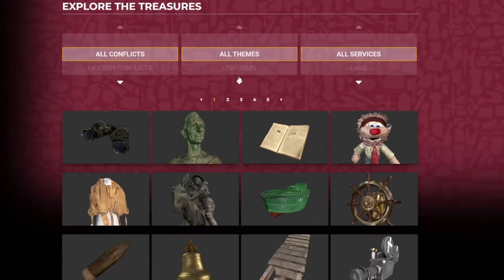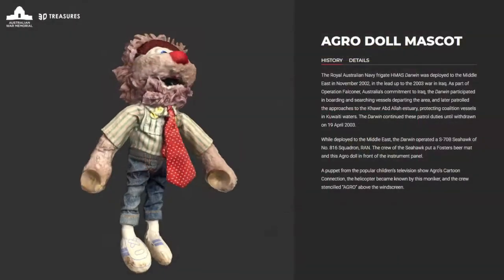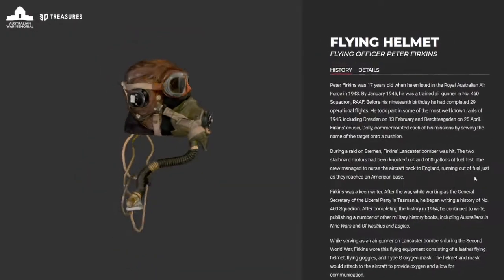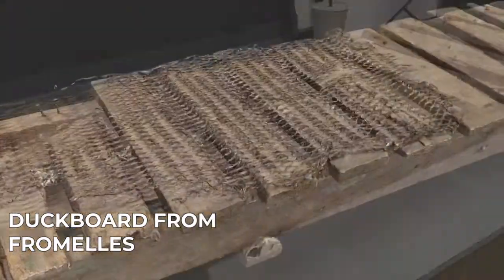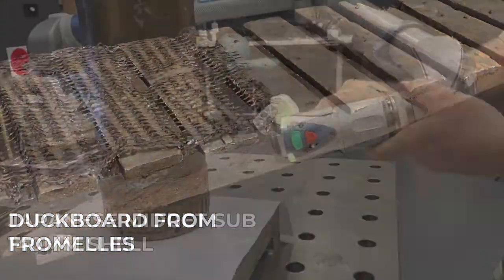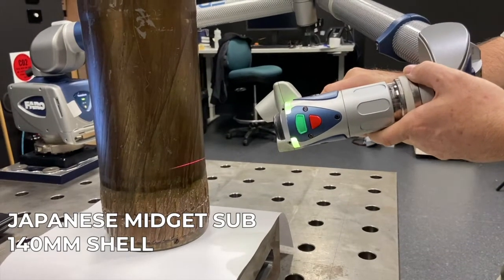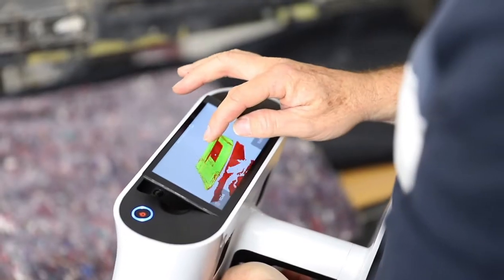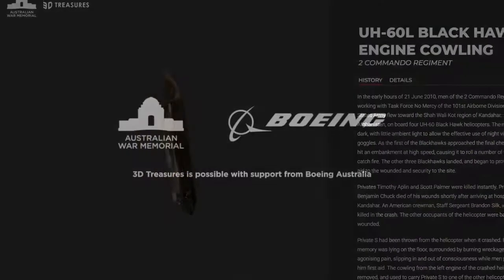3D Treasures trailer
Memorial expands online 3D Treasures exhibition

The Australian War Memorial has expanded its online exhibition, 3D Treasures, adding 25 three-dimensional scans from the National Collection.
Launched in October 2020, 3D Treasures is an interactive online exhibition. Each three-dimensional image is complemented by information on the history and some of the stories connected to each object.

Memorial Director Matt Anderson said he welcomed the 25 additions to the online exhibition and encouraged audiences to view the 50 objects now featured.

“This online exhibition gives visitors to the Memorial’s website the unique opportunity to view these important items from the collection from every angle, and at a level of detail that is almost impossible to achieve in person.

“Engaging with our audience online has never been more important. 3D technology gives the viewer the chance to look at these unique objects they wouldn’t normally see in great detail. Teaming that technology with information on the story behind the item adds so much to the experience.

“Access to the online exhibition ensures that no matter where you are in Australia or the world you will always have access to some of the most cherished items in the in the Memorial’s collection, even when the galleries are closed or items are not on display,” Mr Anderson said.

Financial support for the online exhibition has been provided by Boeing Australia. Dr Brendan Nelson, President of Boeing Australia, New Zealand and the South Pacific, said the company was proud to support the exhibition.

“Boeing, after 17 years, remains committed to assisting the Australian War Memorial explore new ways to tell the service of Australians and bring their stories to life”,” he said.

One of the new items featured in the online 3D Treasures exhibition is the microphone journalist Sally Sara’s used for interviews while working as the ABC’s Afghanistan correspondent in 2011. Based in Kabul, with no studio facilities, Sally recorded voice overs in her room using the microphone with her head covered with a quilt to drown out noise and echo.

The dog harness of Kuga the Belgian Malinois, who served with the Special Air Service Regiment, is another new exhibition highlight. In August 2011, Kuga and his handler were part of a mission targeting a senior Taliban commander near Khas Uruzgan. Kuga was shot five times when he attempted to apprehend an insurgent; one of the bullets broke his front leg.  After treatment in Afghanistan, Germany and Australia, his wounds were too great and Kuga died on 24 July 2012 in Perth.Other items include Neil Davis’s 16mm movie camera, used to film one of the final moments of the Vietnam War: when the first North Vietnamese tanks broke through the gates of the Presidential Palace in Saigon.

Also featured is the Agro doll mascot from Royal Australian Navy frigate HMAS Darwin’s deployment to the Middle East in the lead up to the 2003 war in Iraq. Agro and a Fosters beer-mat had pride of place on the instrument panel of the ship’s S-70B Seahawk during operations which involved boarding and searching vessels departing the area, and patrols of the approaches to the Khawr Abd Allah estuary, protecting coalition vessels in Kuwaiti waters.